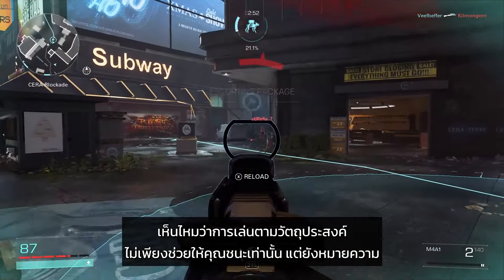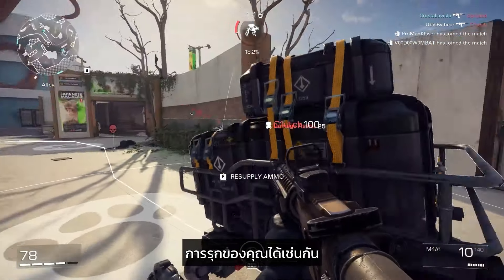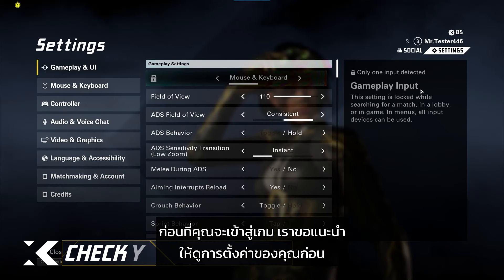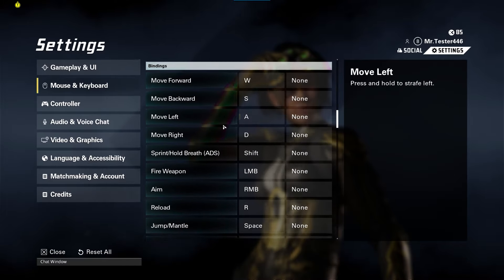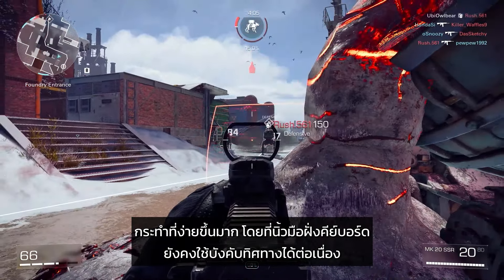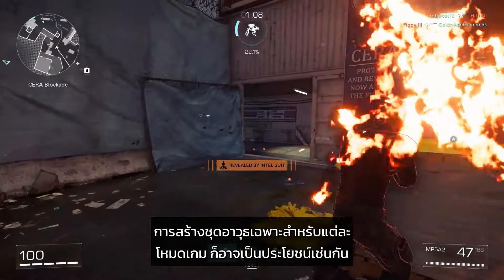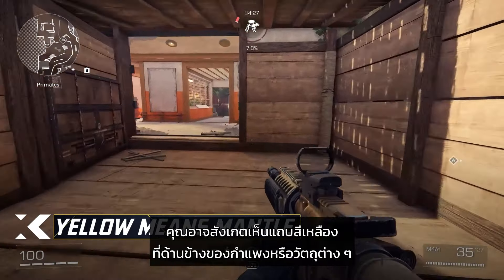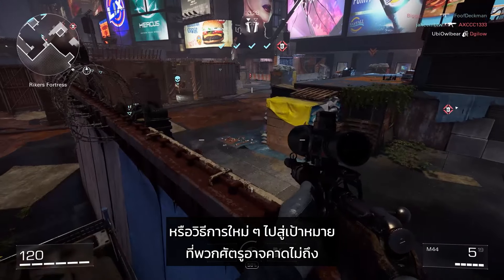เอ็กซ์ดีไฟแอนท์: คู่มือภาคสนาม - แนะนำเทคนิคการเล่น - XDefiant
เข้าร่วมกับเราใน XDefiant Field Guide เพื่อรับทราบถึงเคล็ดลับและลูกเล่นต่าง ๆ เมื่อคุณเริ่มเล่นเกม XDefiant เป็นแมตช์แรกของคุณ!

เกี่ยวกับ XDefiant
นำการพัฒนาโดยยูบิซอฟต์ ซาน ฟรานซิสโก. XDefiant (เอ็กซ์ดีไฟแอนท์) คือเกม FPS อันรวดเร็วที่ผู้เล่นจะต้องมาแข่งขันและเผชิญหน้ากันในแบบผู้เล่นปะทะผู้เล่น 6v6 (PvP) ทั้งในโหมดแบบไม่จัดแรงก์และโหมดจัดแรงก์ ผู้เล่นจะได้เล่นเป็นกลุ่มกำลังที่ได้แรงบันดาลใจมาจากเกมอื่น ๆ ของยูบิซอฟต์ และจะสามารถปรับแต่งตัวละครได้ด้วยอาวุธต่าง ๆ มากมาย, อุปกรณ์เสริมติดตั้ง, ความสามารถและท่าอัลตรา ฉากในเอ็กซ์ดีไฟแอนท์ก็ล้วนแต่ได้แรงบันดาลใจมาจากเกมอื่น ๆ ของยูบิซอฟต์เช่นกัน การปรับเปลี่ยนกลยุทธ์และทีมเวิร์กของหน่วยคุณจะสามารถสร้างความแตกต่างได้มหาศาลในยามที่แข่งขันกันในโหมดต่าง ๆ ของเอ็กซ์ดีไฟแอนท์.

เกี่ยวกับ Ubisoft
Ubisoft คือผู้สร้างสรรค์โลกอันมากมาย ที่มุ่งมั่นจะทำให้ชีวิตของผู้เล่นรุ่มรวยขึ้นด้วยประสบการณ์ความบันเทิงอันไม่เหมือนใครและน่าจดจำ ทีมงานทั่วโลกของ Ubisoft ได้เคยสร้างสรรค์และพัฒนาผลงานเกมอันหลากหลายมาแล้วมากมาย ประกอบด้วยแบรนด์ดังเช่น Assassin’s Creed®, Brawlhalla®, For Honor®, Far Cry®, Tom Clancy’s Ghost Recon®, Just Dance®, Rabbids®, Tom Clancy’s Rainbow Six®, The Crew® และ Tom Clancy’s The Division® ผ่านระบบ Ubisoft Connect นั้น ผู้เล่นจะได้เพลิดเพลินไปกับระบบนิเวศน์และบริการที่จะช่วยเสริมประสบการณ์ในการเล่นเกม, รับรางวัลและเชื่อมต่อกับเพื่อนฝูงผ่านทุกแพลตฟอร์ม ด้วยบริการสมัครเล่นเกม Ubisoft+ จะสามารถเข้าถึงแคตตาล็อกเกมของ Ubisoft ได้กว่า 100 เกมและรวมถึง DLC สำหรับในช่วงปีงบประมาณพ.ศ.2565-2566 นั้น Ubisoft มีรายได้ทางบัญชีสุทธิที่ 1.74 พันล้านยูโร สำหรับรายละเอียดเพิ่มเติมโปรดไปที่

XDefiant, Ubisoft และโลโก้ Ubisoft เป็นเครื่องหมายการค้าจดทะเบียนหรือไม่ได้จดทะเบียนของ Ubisoft Entertainment ในสหรัฐอเมริกาและ/หรือประเทศอื่น ๆ

เรารักวิดีโอเกม คุณเองก็รักวิดีโอเกม เพราะงั้นมากดไลค์เพจและ instagram ของ Ubisoft ตอนนี้เลย!

สำหรับช่องทางซื้อหาสินค้าของ Ubisoft ได้แก่